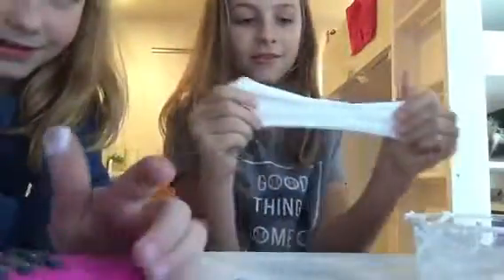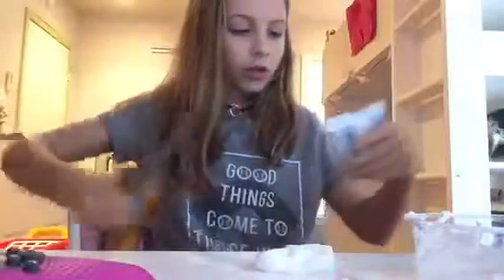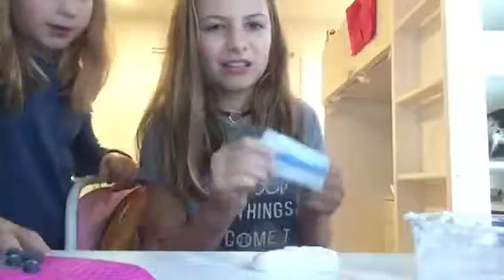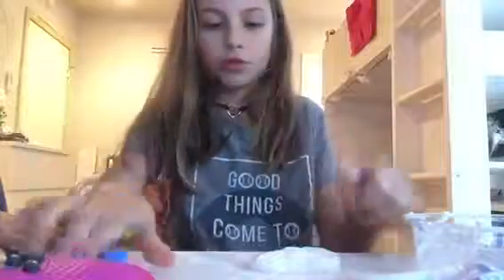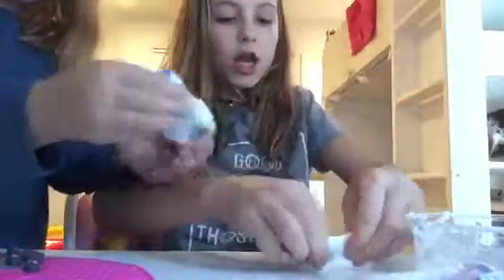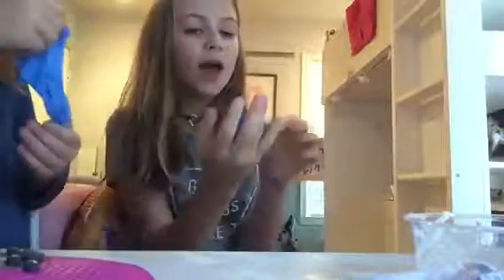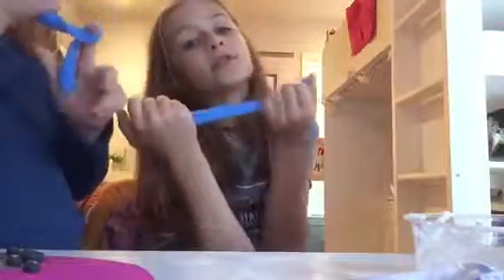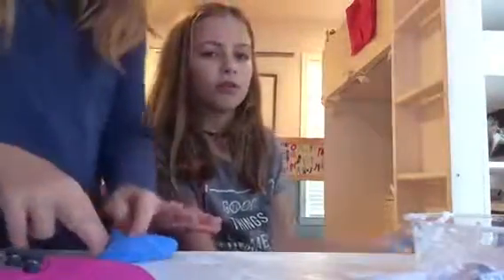How to make butter slime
Hey guys I hope you had a great Christmas